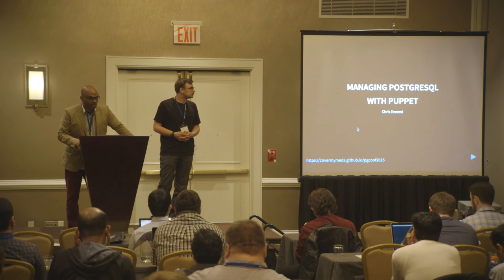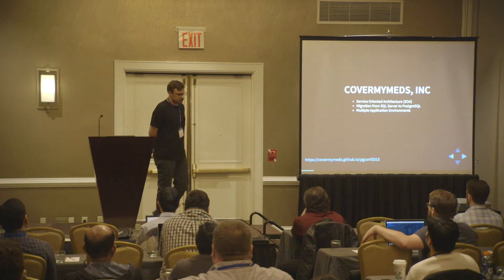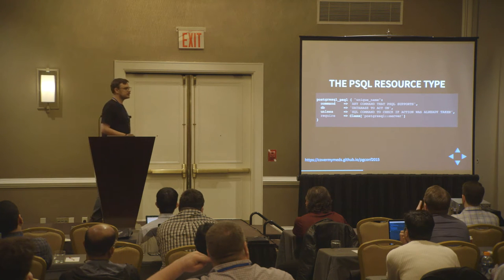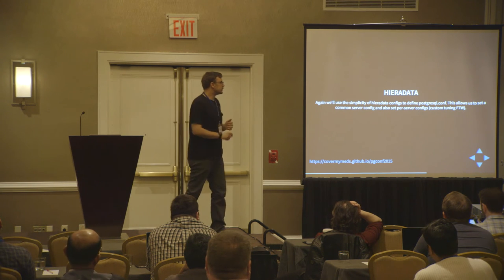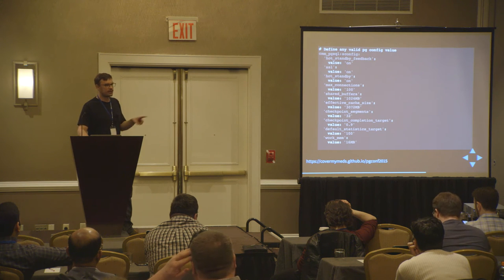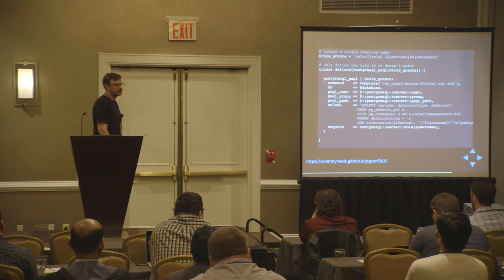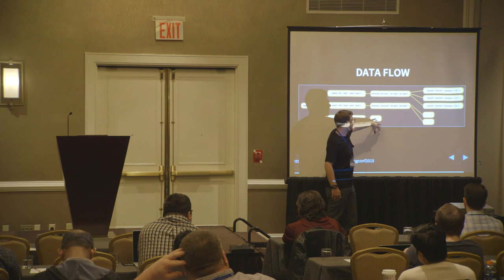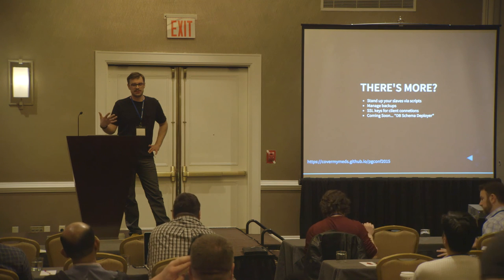Managing PostgreSQL with Puppet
Puppet has quickly become a popular tool for management of infrastructure. The Puppet Labs team provides an official puppet module for managing PostgreSQL installations. This excellent module provides documentation for patterns that are very straight forward for simple implementations. However, for service-oriented architecture where many applications share a database and disparate environments are prolific, PostgreSQL management becomes more complex.

This talk will review the use cases of the Puppet Labs module and how it can be leveraged to build complex application and database environments. Using an overview of the Puppet Lab's module, we'll review how CoverMyMeds implemented additional automation for things like master/slave awareness, database, role and grant management and environment-specific configuration.

Chris Everest is currently a Systems Operations Engineer at CoverMyMeds, Inc. Chris has more than a decade of professional experience in large-scale enterprises, where the main theme is the enablement of client-server applications. He's especially comfortable in the open source world, where passion is sparked by the Linux platform and automation of server configuration. Chris' other positions have included SourceForge/Slashdot Media and Abbott Laboratories where full-stack operations; networks, servers, databases and applications have all lent to his technical knowledge.